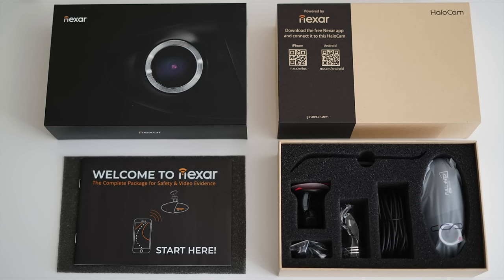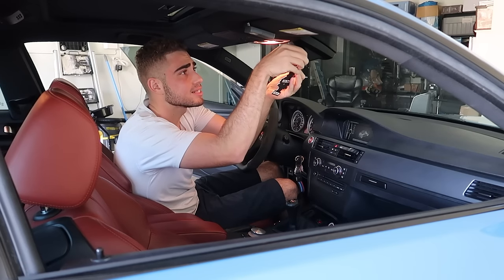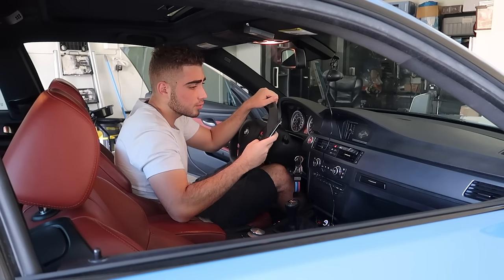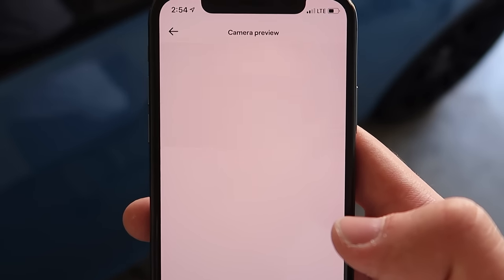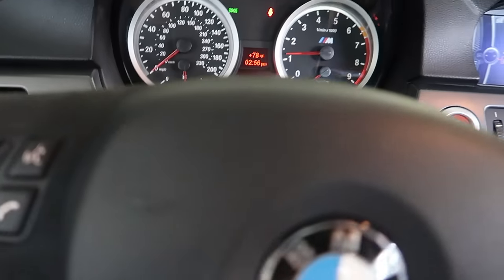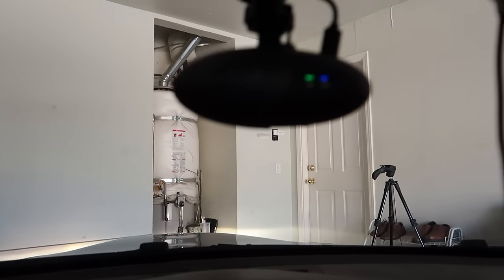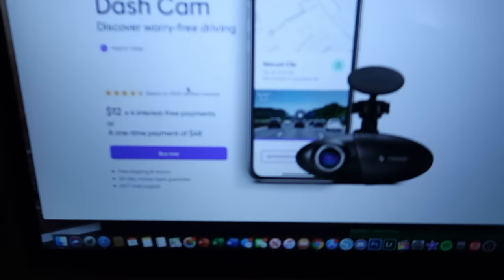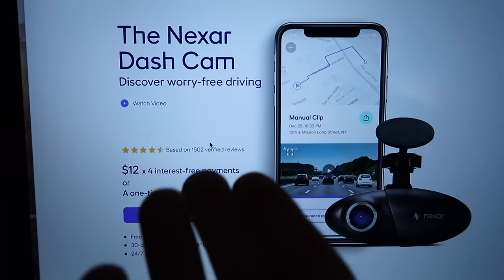DASH CAM CAPTURES M3 BURNOUT! (Nexar Cam)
Copart Build